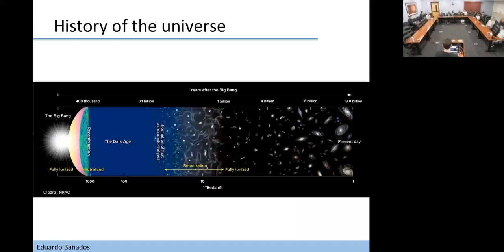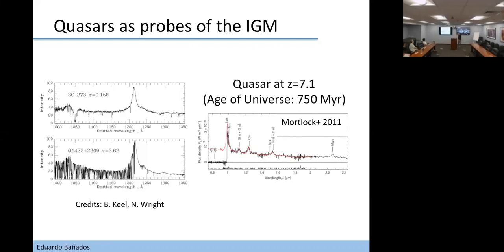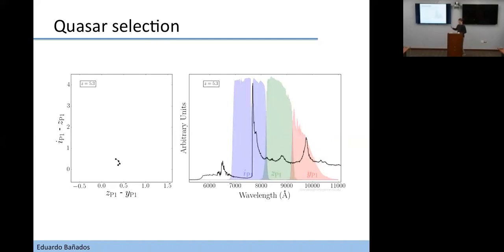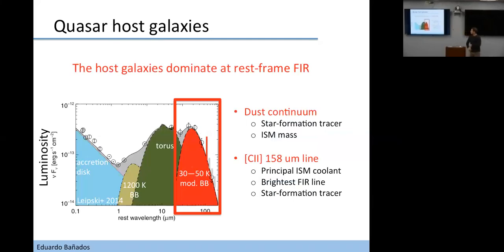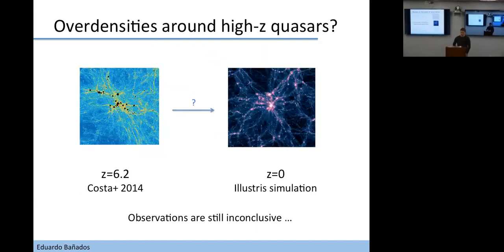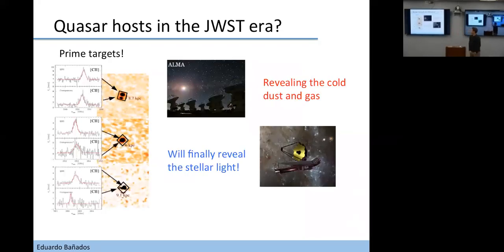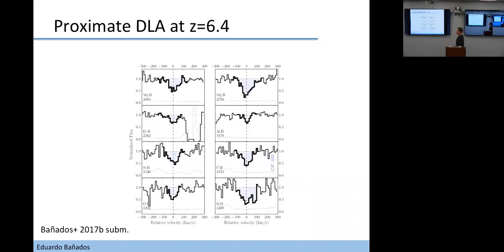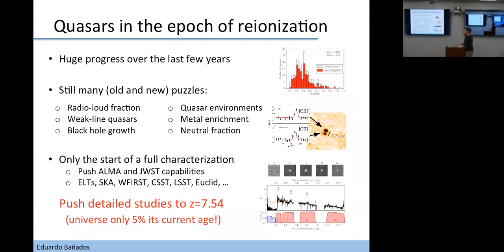Quasars in the epoch of reionization - Eduardo Bañados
Science talk at Gemini North by Eduardo Bañados (Observatories of the Carnegie Institution for Science/Princeton University) on Quasars in the epoch of reionization in November 2017